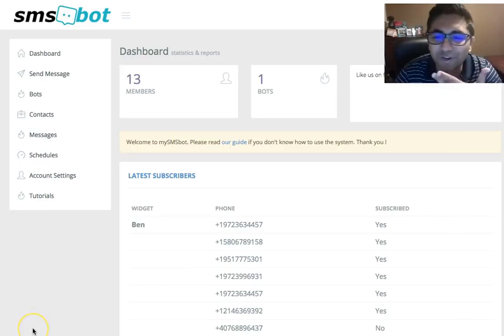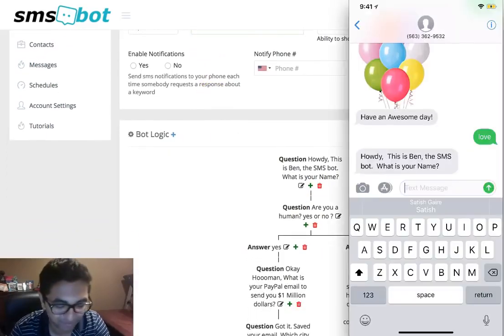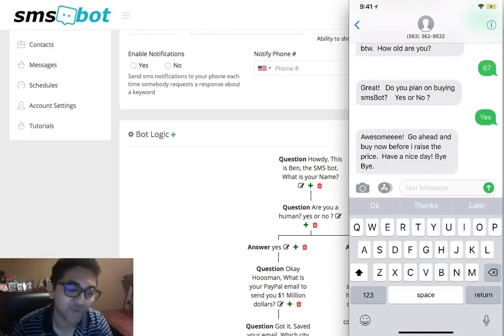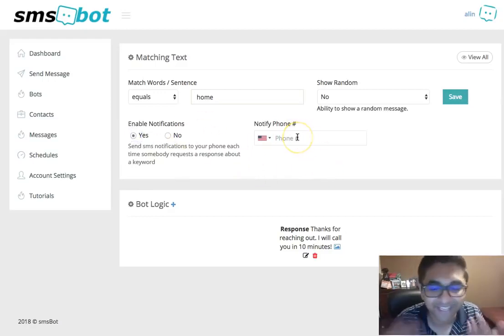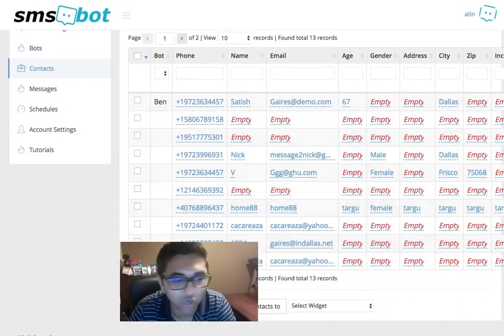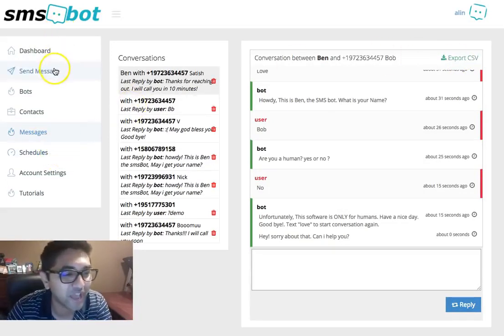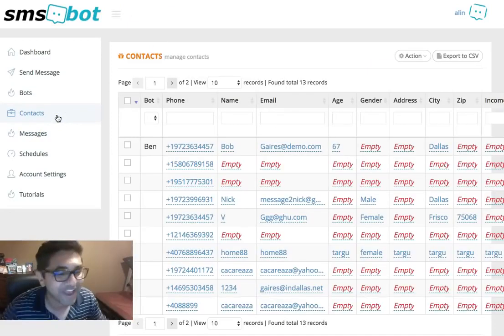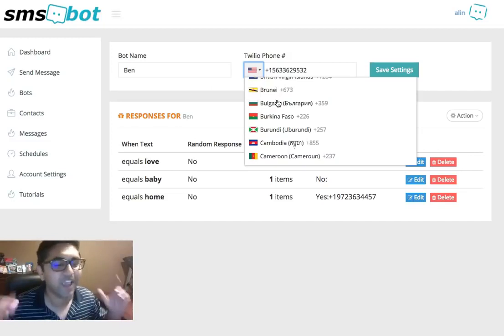Auto SMS Bot